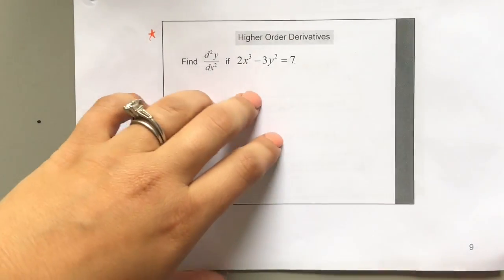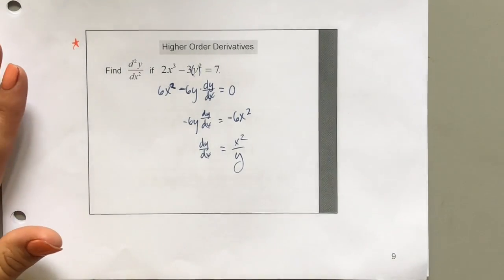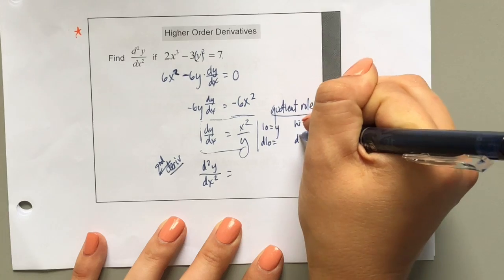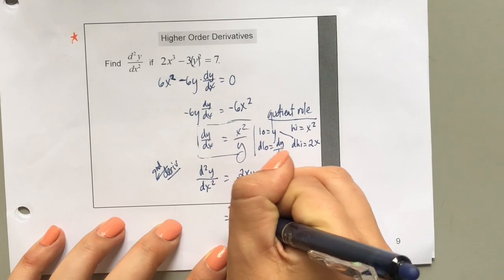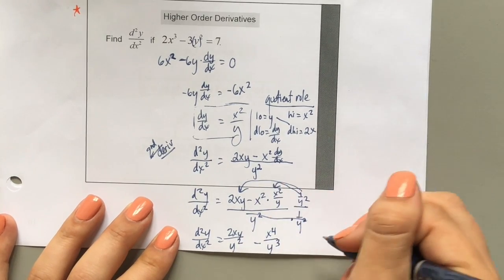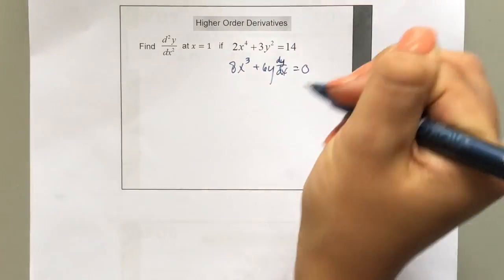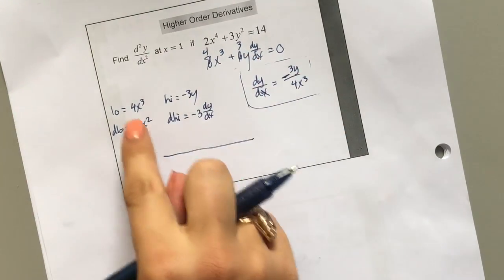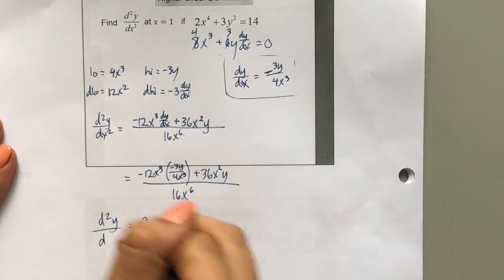Implicit Differentiation Second Derivative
This video is for my AP Calculus class to learn how to take a second derivative using implicit differentiation.